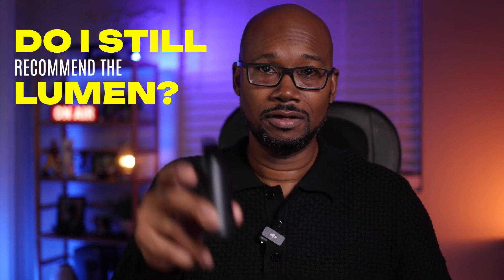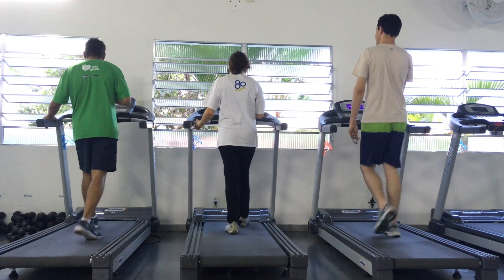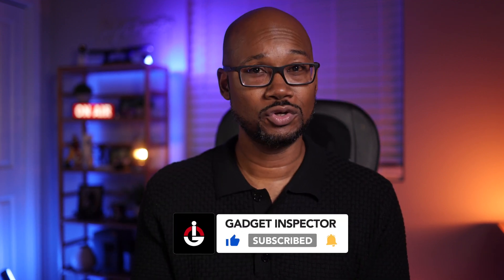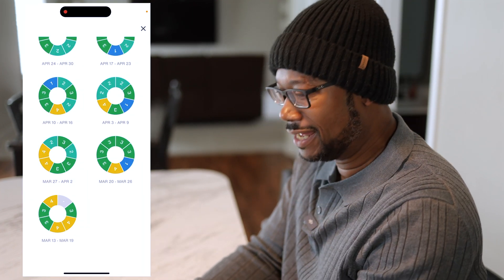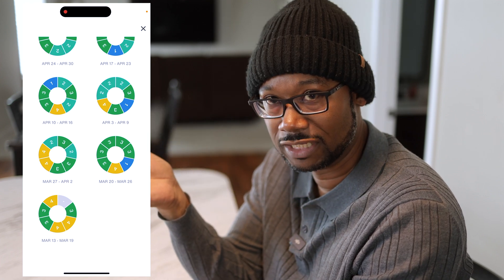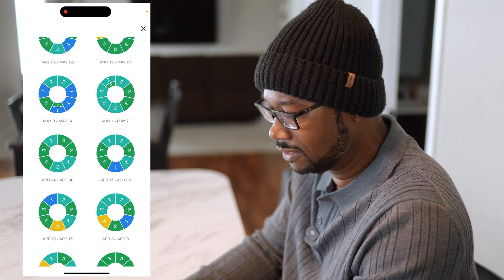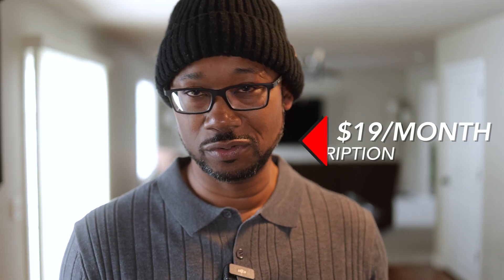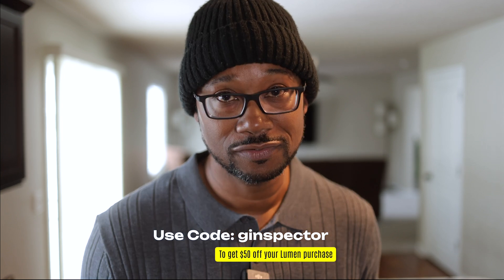I Tested The LUMEN Metabolic Tracker For 18 Months And....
Sharing my experience with the Lumen Metabolic Tracker after using for over 18-months. I give my thoughts and basically give my opinion on whether it's worth it after long-term use.

⭐️ DJI Osmo Pocket 3
⭐️ Sony EV-10
⭐️ Canon R8
⭐️ DJI Mic 2
⭐️ GoPro Hero 10 Action Cam

⭐️ My Main Mic | AT2020

Timestamps
0:00                    I've used this thing for a while
0:59                    Does it actually work?
2:16                    What does it do?
7:17                    What it does not do
8:42                    Let's look at my data
15:11                  Have I lost weight?
15:50                  Do I still recommend the Lumen?
16:17                  How much does it cost?